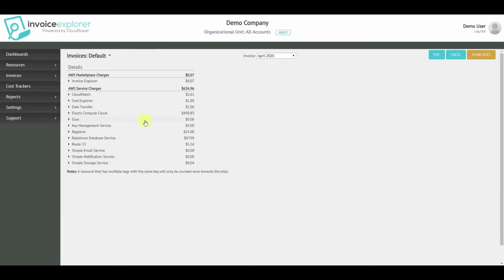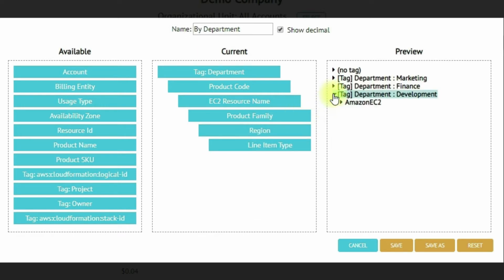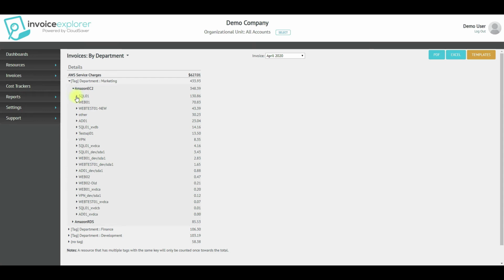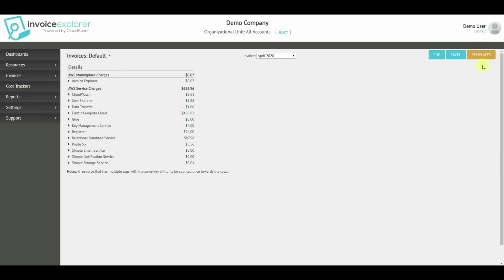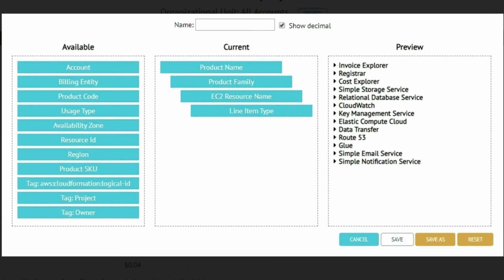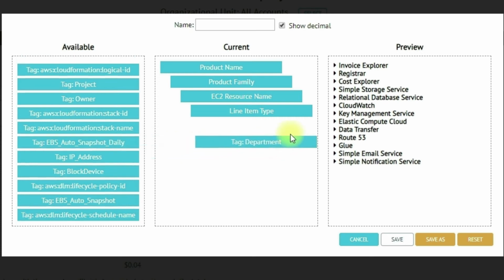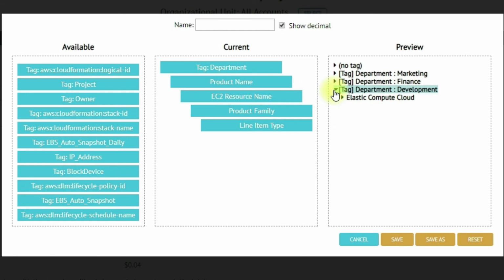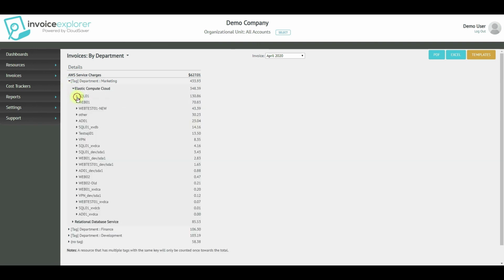InvoiceExplorer Training: Invoice Templates